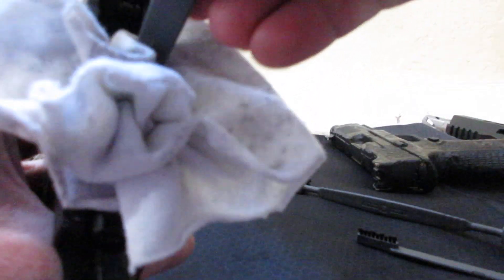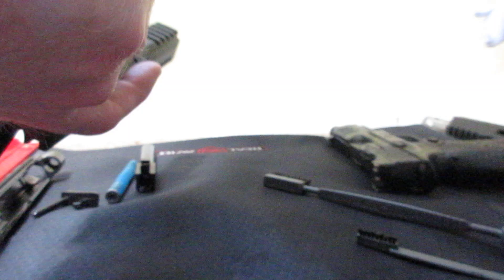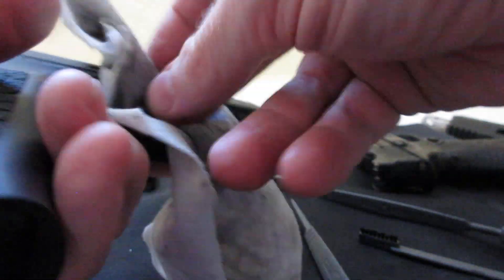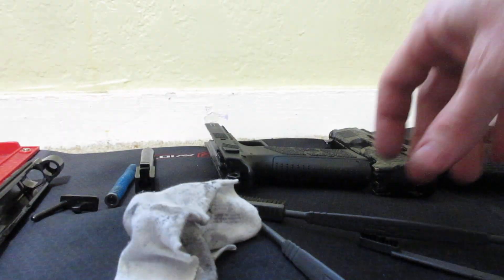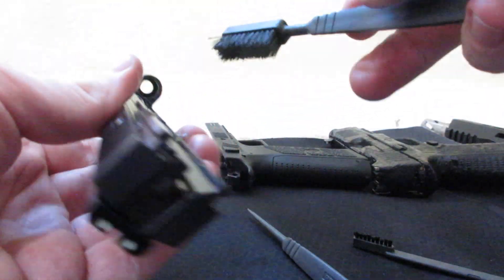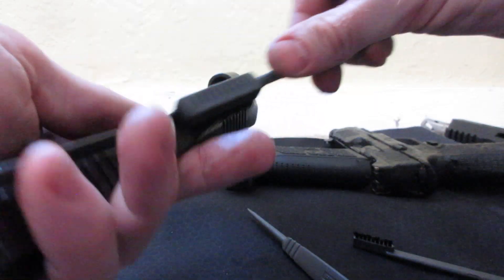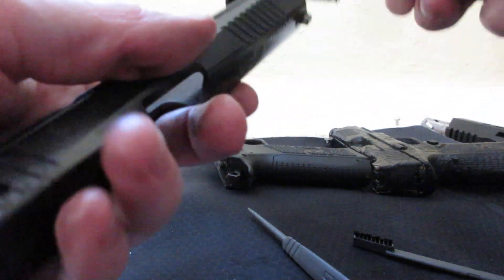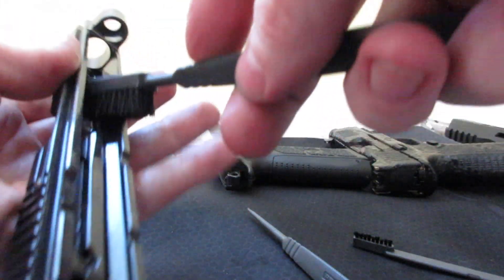Cleaning Firearms 5)